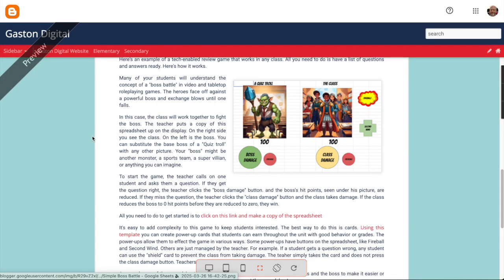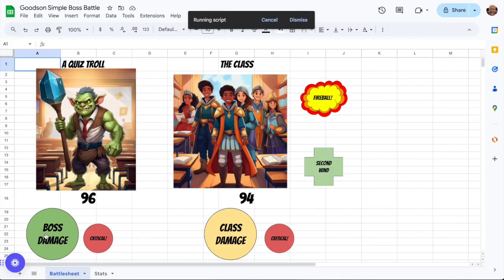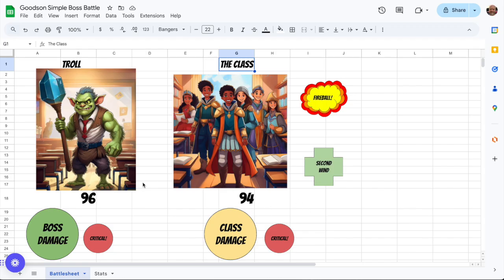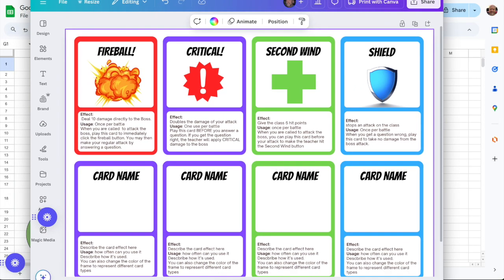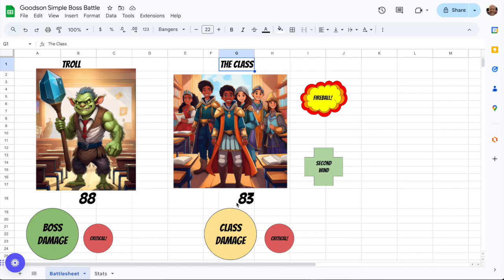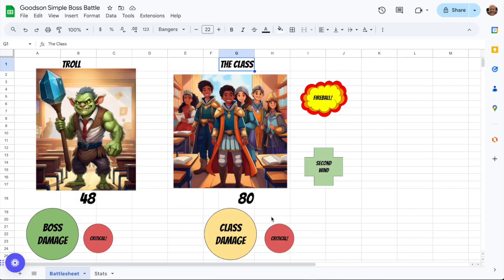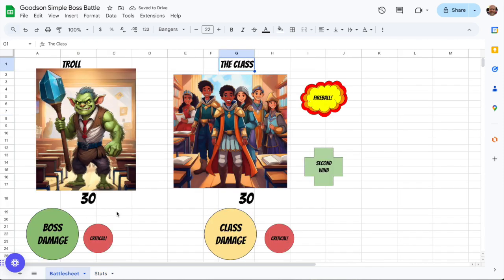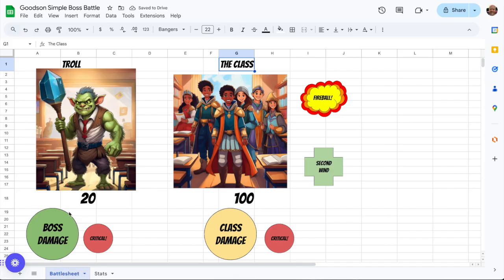Boss Battle Review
This video will show you how to use the simple boss battle spreadsheet to create an engaging classroom review game. You can find the blog post about this and other game-based reviews here.